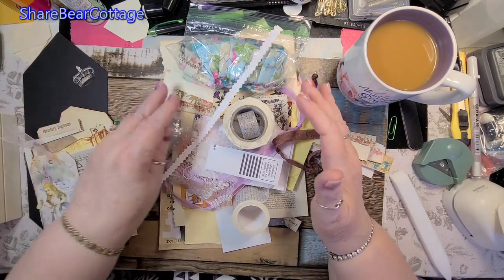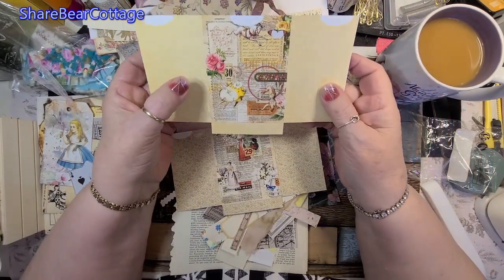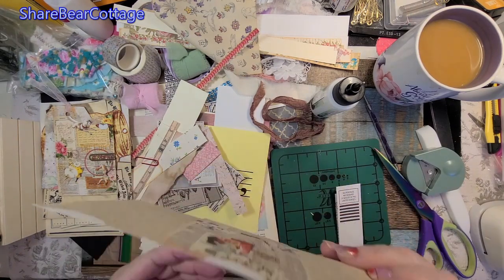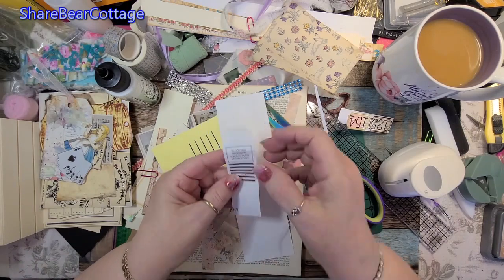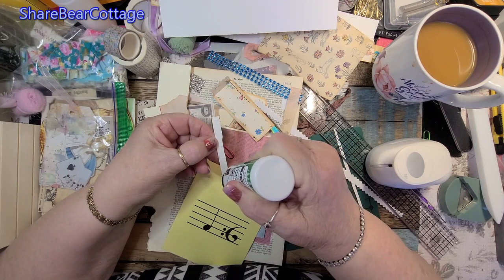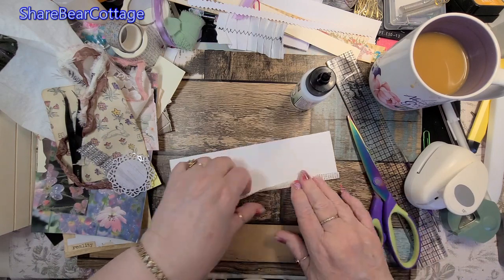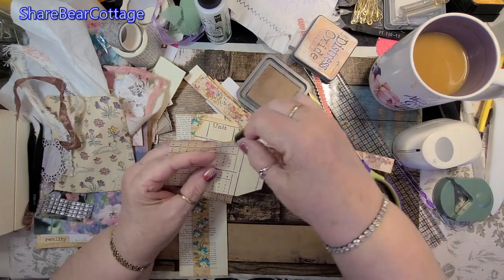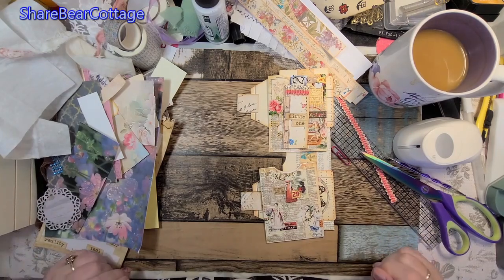Create with Me - Easy Pocket & Tag Ideas for Junk Journals 3 ✨✨✨👀👍🏼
SHARING I am told is very important.  Also if you leave a small COMMENT  It really helps sooo much in order to be found on the YouTube algorithm. Thank You... HUGS!🥰

Address: 43351 Briercliff Dr.